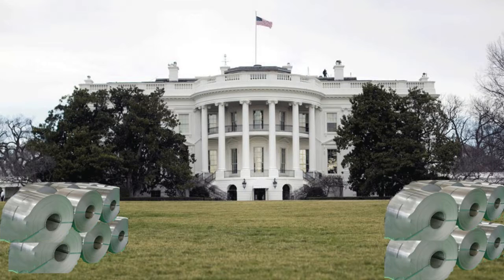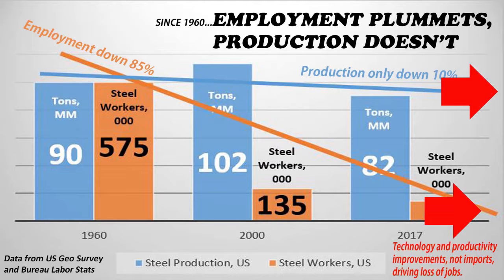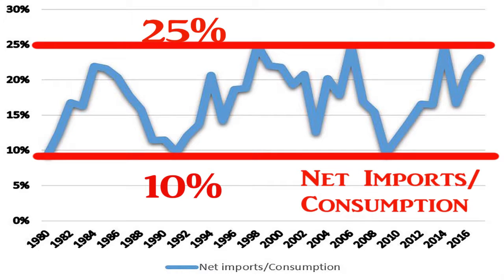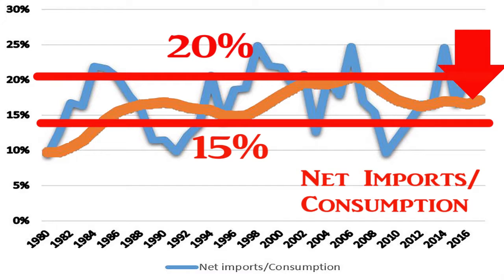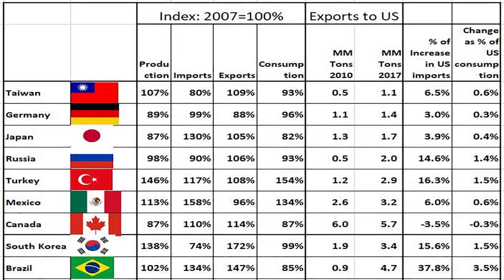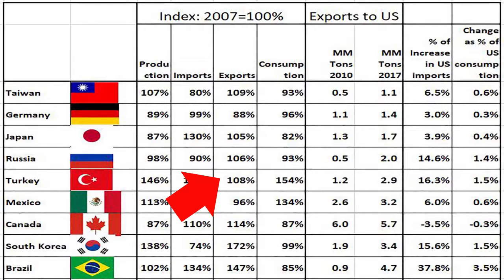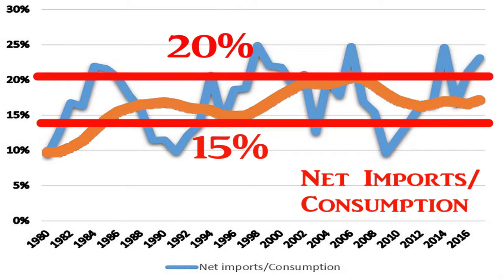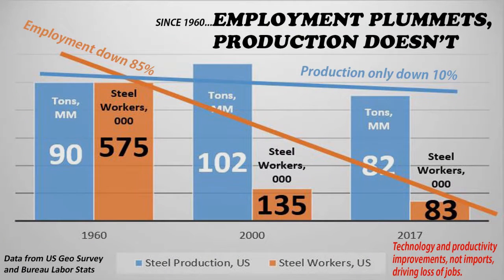Is there a steel import problem?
Second in our series on the steel tariffs.  This one examines whether there has been a flood of imports.  If not, then why have the tariffs at all?